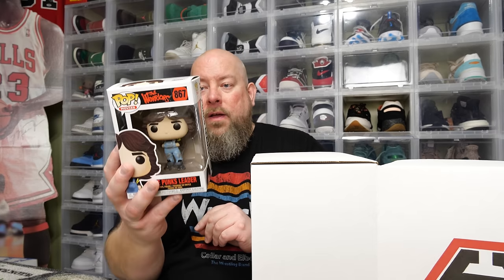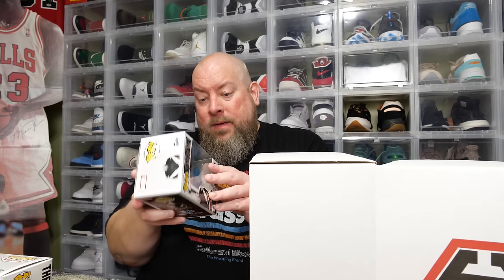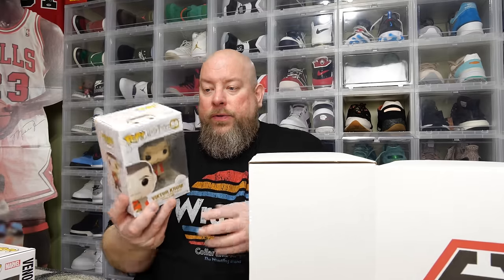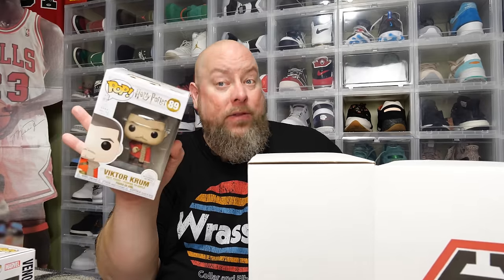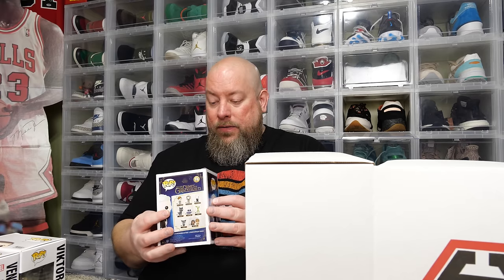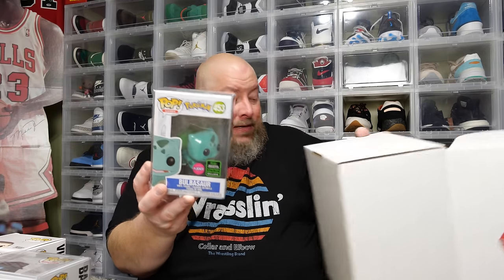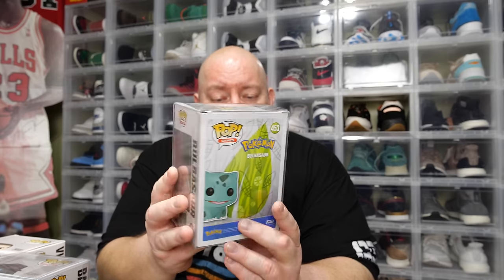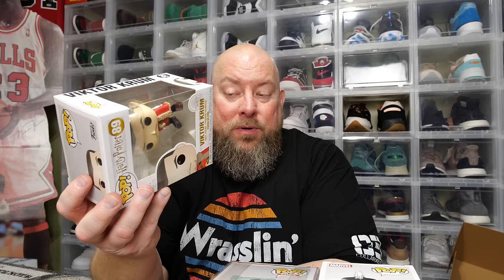Opening a 4 YEAR OLD Time Capsule Funko Pop Mystery Box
Stepping back 4 years in time...

Clint Miller
484 E. Carmel Dr. 127